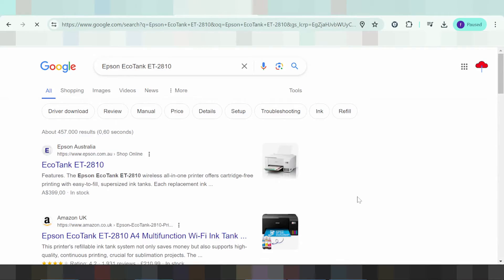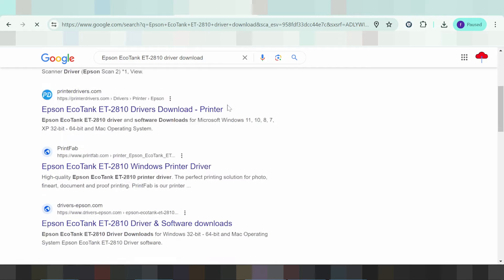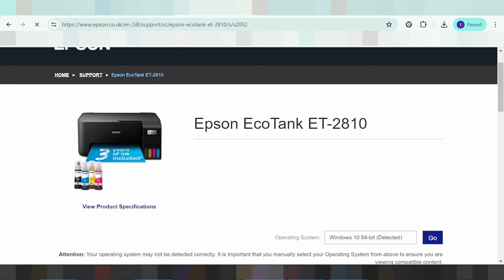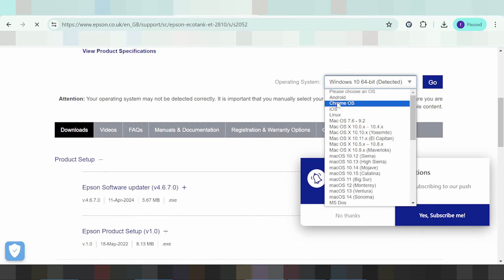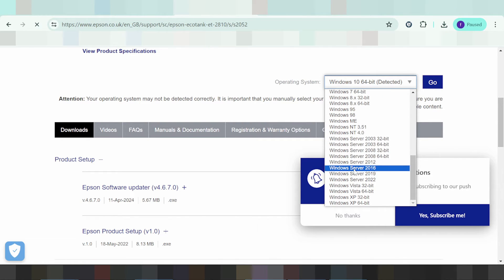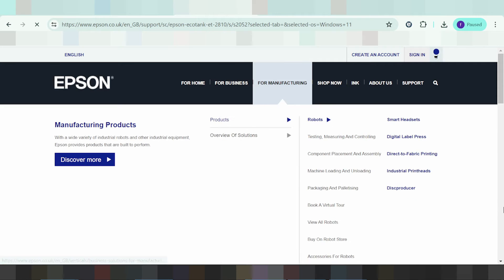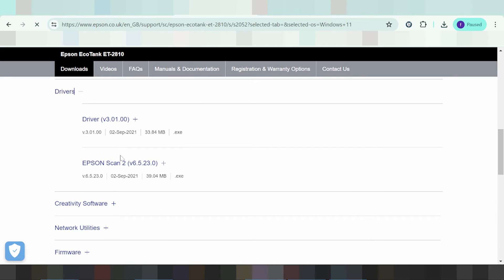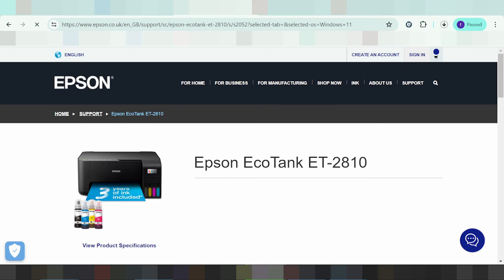Epson EcoTank ET 2810 Driver Download and Setup Windows 11 Windows 10, Mac 13, Mac 12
the here link download for Epson EcoTank ET 2810